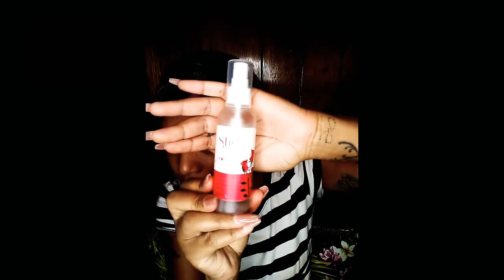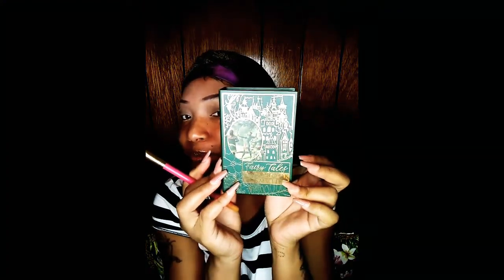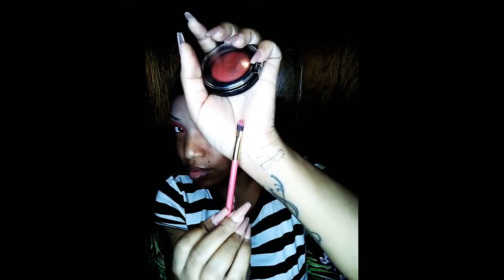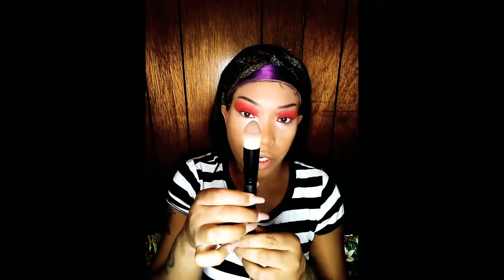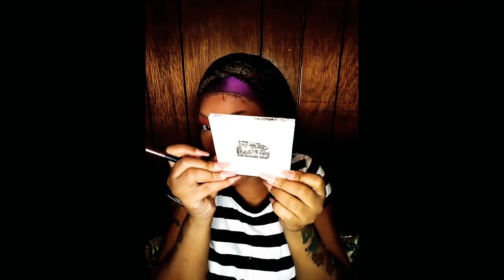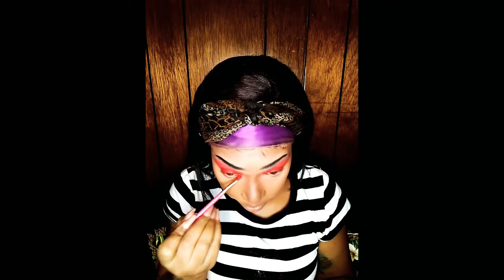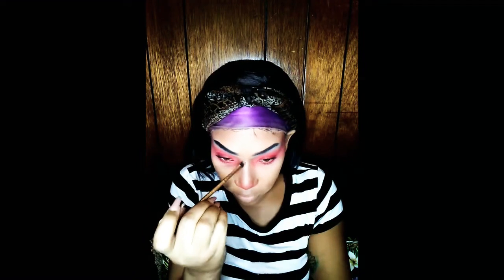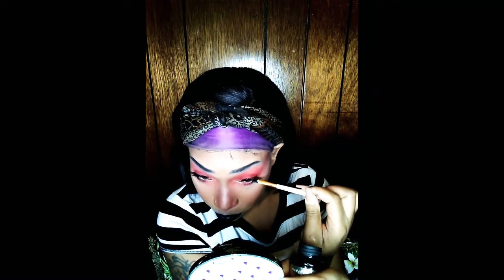Get red-dy with me: "Ampire" red vampy tutorial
GRWM while I create a beginner-friendly red eyeshadow vampire look for Halloween #2020.

**To win a free shoutout click the "Game Time" timestamp  😊

Sneak peek 00:00
Welcome back 00:08
Happy Halloween 00:12
Tutorial 00:15
Game Time 07:56
Slow Mo's 43:21

What I used:

*She Makeup Facial Spray
*Ellipsis Labs hyaluronic makeup primer
*Nicka k eyebrow duo -black-
*Rich radiance cocoa butter cleansing wipes
*Brow bar true Glam Brown makeover kit
*Maybelline New York instant age rewind Concealer -medium-
*Fairy tales storybook cosmetics
-nottingham-
*Artisan color baked blush
-warm berry-
*Youcanbe Fruit Punch Eyeshadow Pallet -red-
*Rosehip seed oil
*Fenty beauty pro filter soft matte long wear foundation -330-
-naturally neutral-
*Fana Luxery Powder -4-
*Black radiance concealer stick -8003-
*Pur cosmetics sculptor palette
*Pretty vulgar gel eyeliner The blacklist
-black-
*Milani 16-hour wear matte finishing spray
*It cosmetics mascara superhero -black-
*Tarte eyeshadow palette rainforest of the sea volume 3 -compass-
*Colour Spell cosmetics Eyelashes
 -aquarius-
 *Nicka k matte silky stick lipstick
 -night rider-
 *LA colors eyeliner pencil -black-
 *Pretty vulgar Nightingale eyeshadow palette -all nighter-

S.he Makeup Skin Care Facial Spray With Aloe 3.4oz - iKateHouse